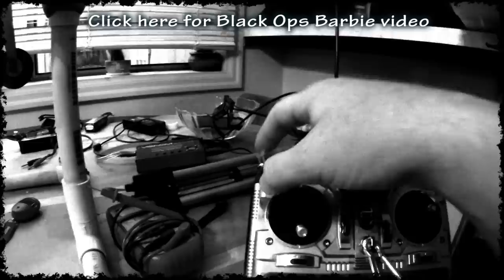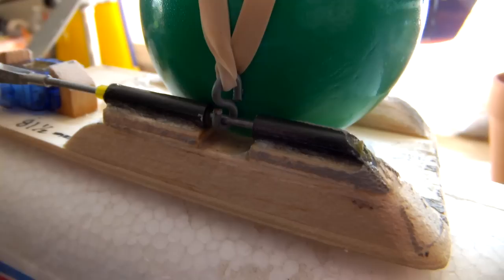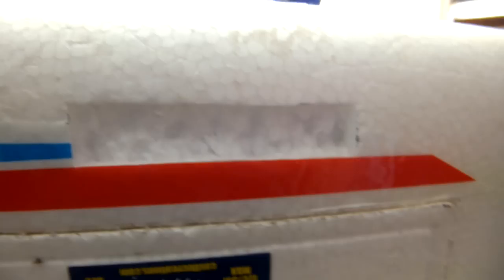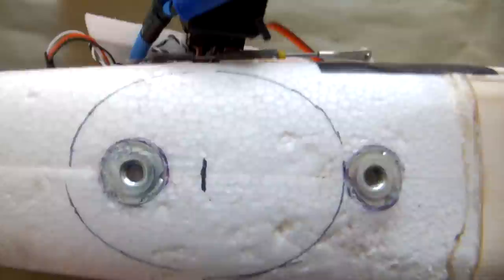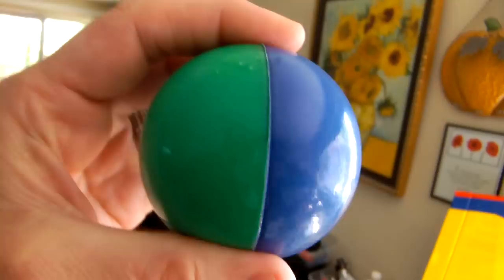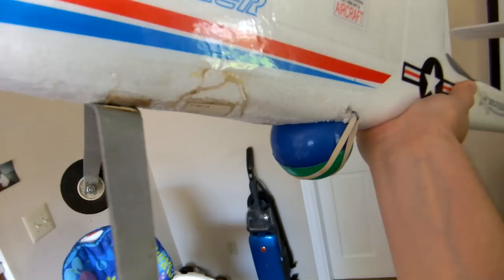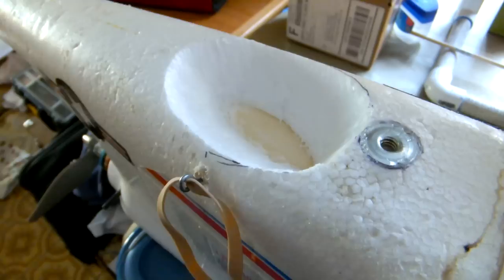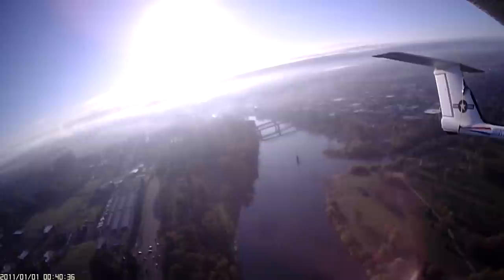NEW Improved Parachute Drop for RC Plane with Bomb Bay!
FPV Setup:

Aircraft:
Skywalker with 1900mm Wing (bevrc.com $130)

Propulsion System:
Ogar/Skywalker Power System HC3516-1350 from readymaderc.com ($110)
Includes:
Castle Creations Thunderbird 54A Esc
Himax 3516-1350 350 watt Brushless Outrunner Motor

Onboard Servos:
1 GWS S125-1T/2BB/JR (Sail Winch Servo) (from ebay seller WATADEEEL - for panning GoPro) ($29)
4 Hitech HS-65HB Karbonite Gear servos for rud,elev,and 2 ailerons (ebay $88)
1 Hextronic HXT500 servo for payload release (HobbyKing $4)

RC Receiver:
DragonLink UHF RC System Tx ($100 of $269 Tx and Rx combo)

Electronics Battery and UBEC:
Parkzone 3s 1300mAh 15C LiPo (local hobby shop $30)
(powers Hornet OSD, Video TX, Futaba RX, FY31-AP)
HobbyWing 5-6V UBEC 7.5A Max 3-10s Switch-mode (ebay $16)

Motor Battery:
Gens ace 5500mah 3S1P 11.1V 25C Lipo battery pack (hobbypartz.com $41)
(powers esc and Himax Brushless Motor above)

Video Tx and Antenna:
1.3G 800mW tx for 12V system ($50 bevrc.com)
Omni: 1.3 GHz Skew-Planar Wheel Whip Antenna (RHCP) ($33 readymaderc.com)

Feiyu Tech FY31-AP Flight Stabilizer trade edition with

GoPro Hero HD cam for HD Recording of flights ($200 ebay)
16GB SDHC Flash Card for GoPro ($15 ebay)
#16 808 V2 Keychain Camera with "D" lens (wingtip cam, $44 ebay)
8GB MicroSD card for Keychain Camera ($20 Target)
BEV-KX181H-NTSC (Made by Sony - Live video Feed Cam) ($82 bevrc.com)

Misc parts and glues (carbon fiber, ply, etc.) $100

FLYING WEIGHT 5lb 9.5oz

=TOTAL COST IN AIR: $1382

RC Radio:
Futaba FP-8UAP PCM 1024 72mHz transmitter ($200 used)

Long Range UHF System:
DragonLink UHF RC System (attached to Futaba radio $169 of $269 combo)

RC Tx Aftermarket Battery Pack:
8 cell 9.6V 2500mAh high capacity battery pack for Futaba tx ($28 ebay)

Tripod:
Manfrotto MKC3-H01 (Target $50)

Rx Antennas (2):
Directional: Helical 1.3GHz 9.5dBi RHCP (urbandrones.com $70)

Video Receivers (2):
1.3gHz Rx on 12V system ($30 ea. (x2) bevrc.com)

Diversity:
Eagle Eyes FPV Station with Plastic Case (readymaderc.com $90)

Ground Station Battery:
Zippy 3s 5000mAh 20C LiPo
(powers video goggles, both 1.3gHz video RXs, Eagle Eyes - ebay $25)

Video Goggles:
FatShark Dominator video goggles ($300 bevrc.com)

Flight Camera Video Capturing:
EasyCAP USB 2.0 Video Audio AV Capture ($7 ebay)
(I use my laptop to capture live video, but did not include cost here)

Misc parts, tripod, wires, connectors, solder, velcro, servo programmer, etc. ($150 easily)

=TOTAL COST ON GROUND: $1182

=TOTAL COST: $2564 (Yikes!)

FPV Flying Experience: Priceless!